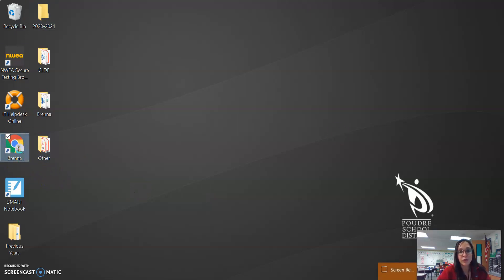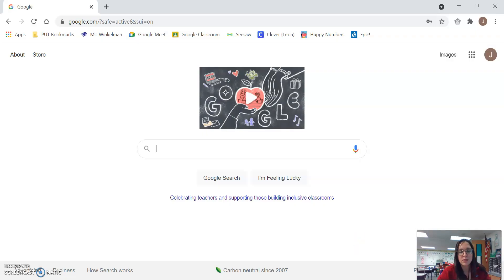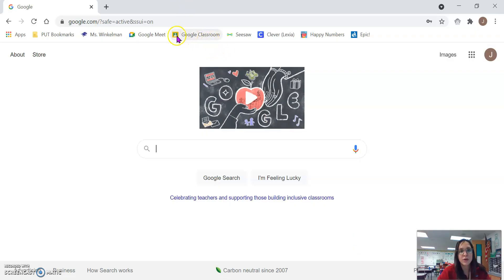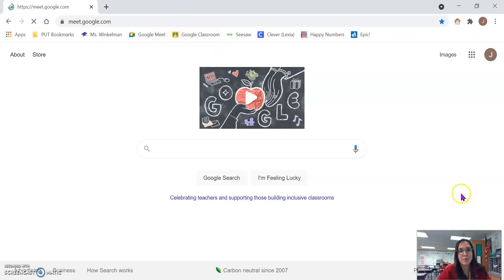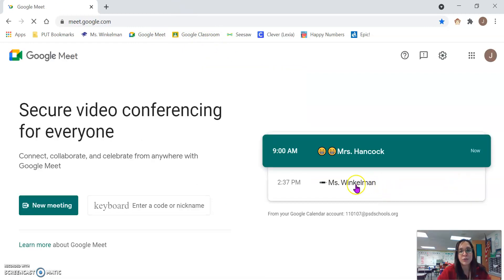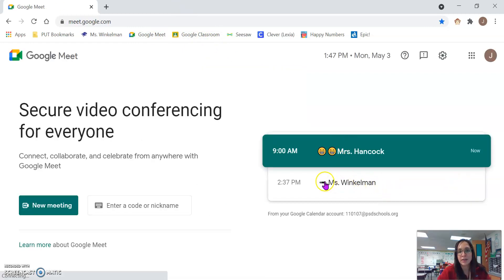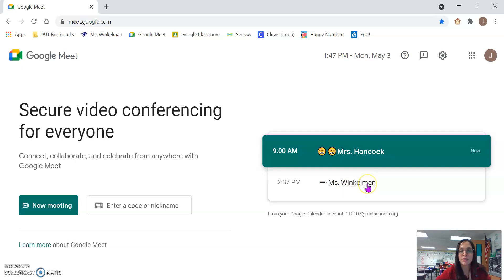How to Get to Google Meet